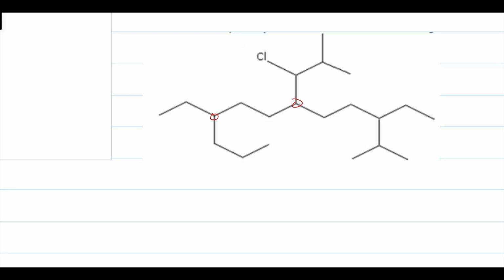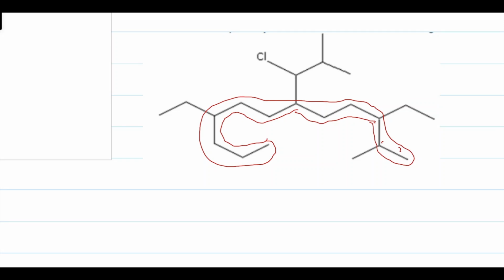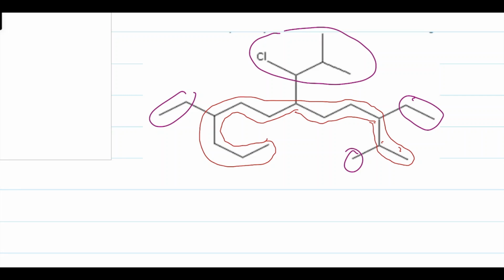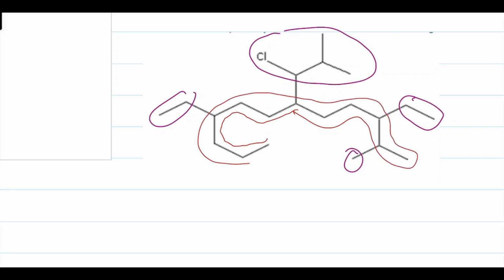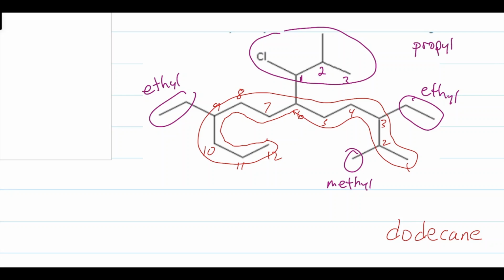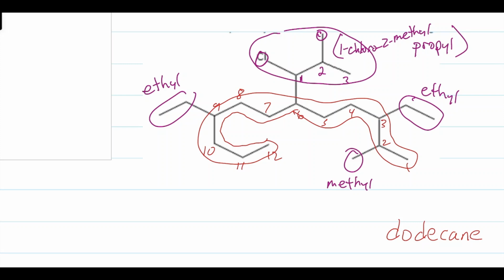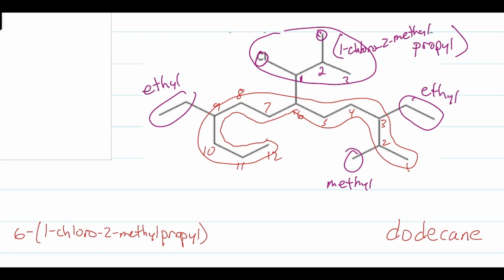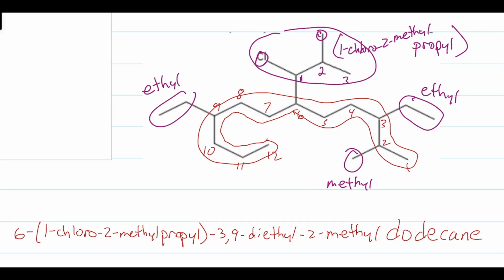Dodecane name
organic chemistry naming alkanes